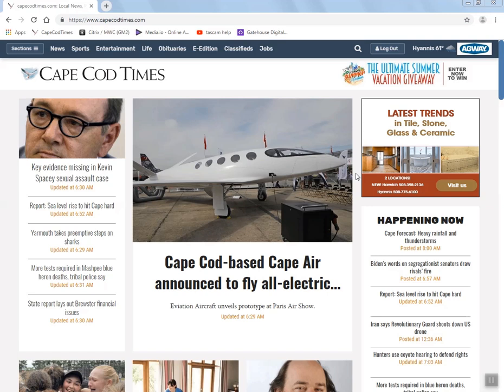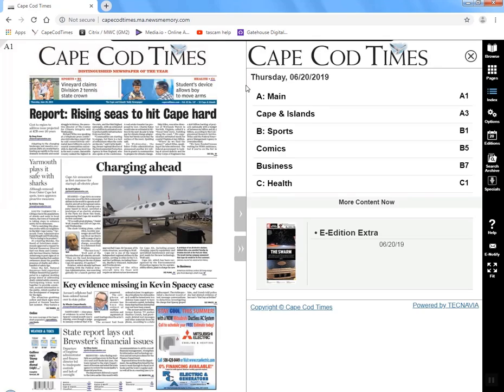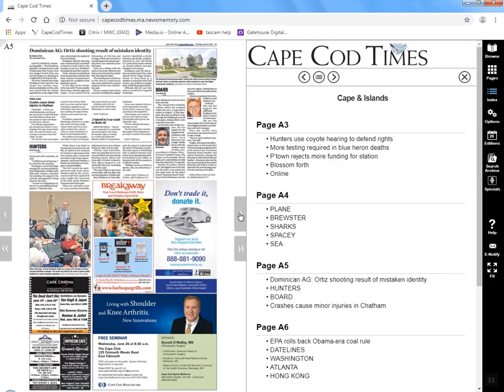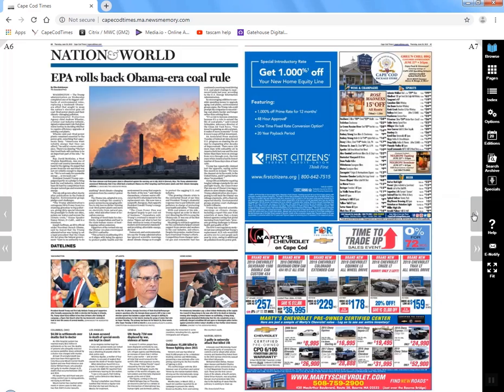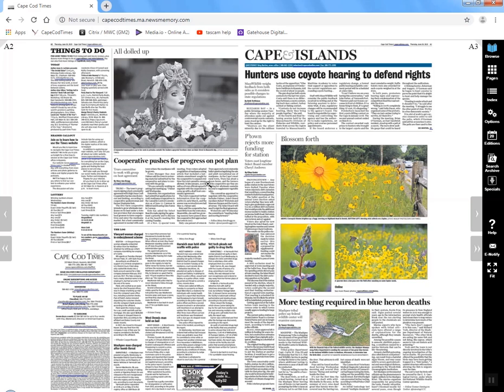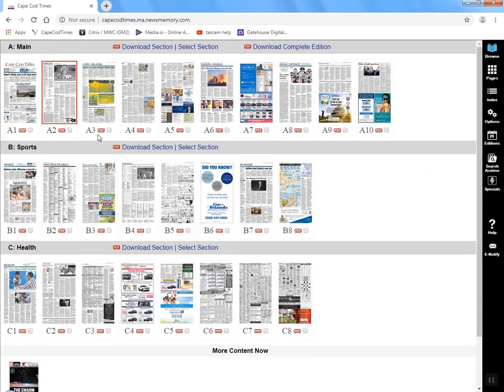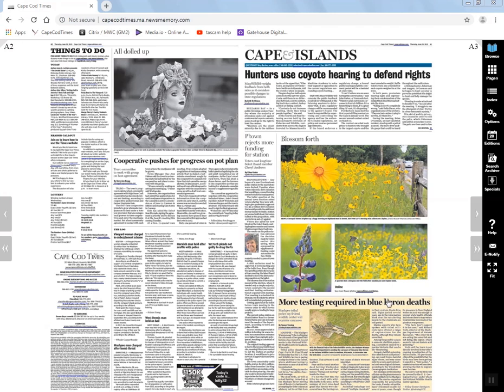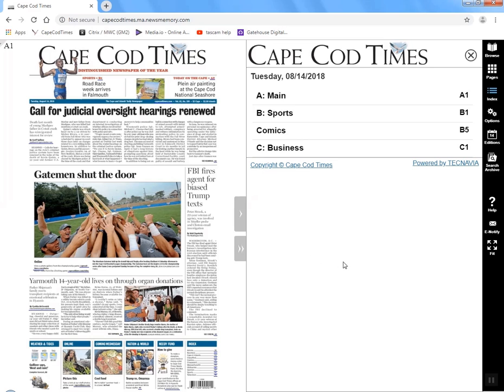How to use the Cape Cod Times E-Edition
Watch this video for a guide on how to use the Cape Cod Times E-Edition.